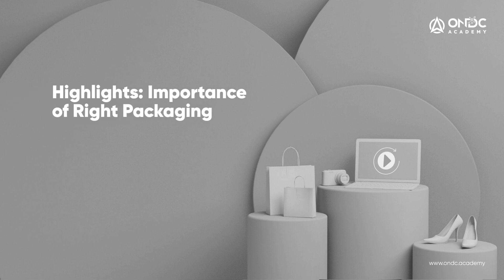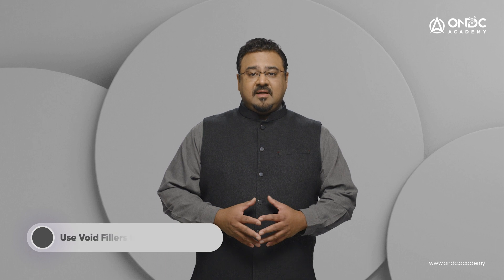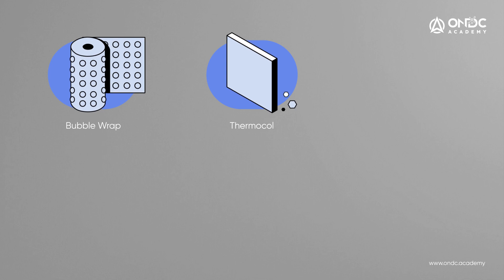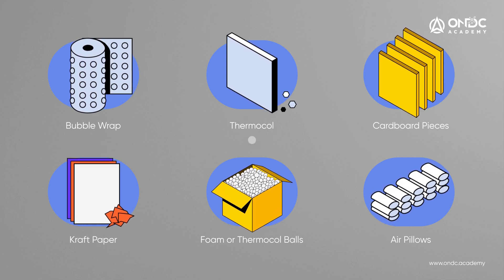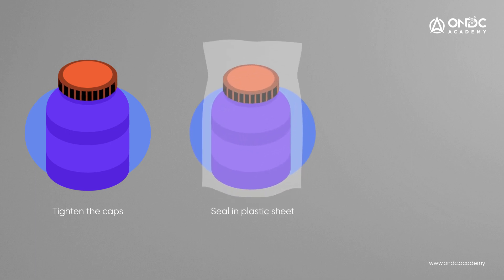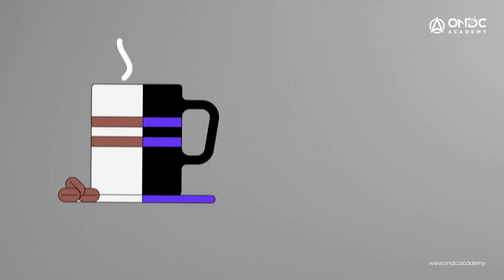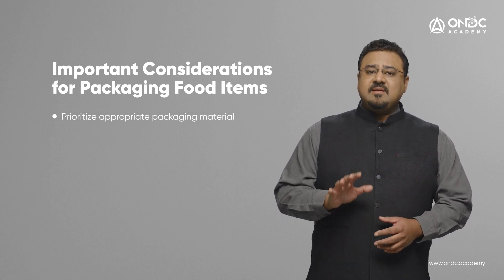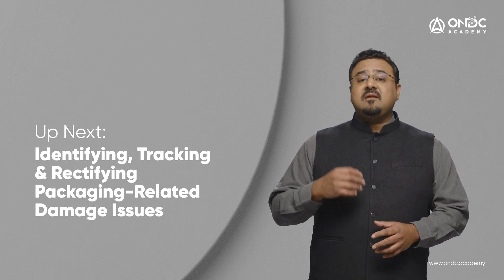[E] Ch.2 (English) Types of Internal Packaging Material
In this video, we’ll learn how using the right internal packaging materials can protect your products during transportation. We’ll look at guidelines to help you choose the appropriate materials, including specific insights for F&B category products, to ensure your products are safe and your customers are happy.

00:00 - Internal packaging: An introduction
1:10 - Types of internal packaging
1:56 - Guidelines to follow while packaging
3:41 - What to consider while packaging food items

Welcome to the 'Seller NP Excellence Video Learning Series'. This series is curated for Seller Network Participants who are currently live on the Network or in the process of integrating with the ONDC Protocol.

If you're interested in becoming a Seller Network Participant in the ONDC network, this video series will give you an overview of the responsibilities involved. To join as a Seller Network Participant,